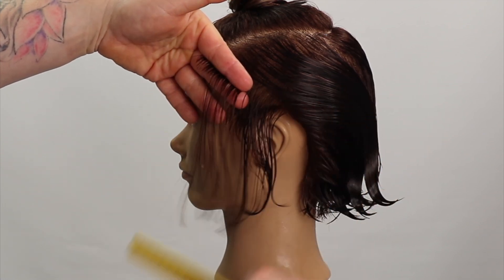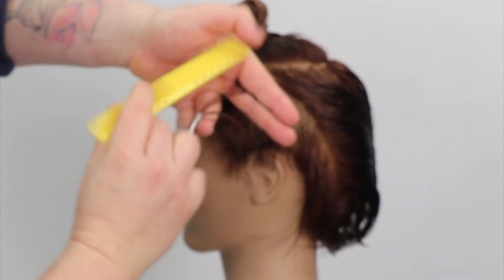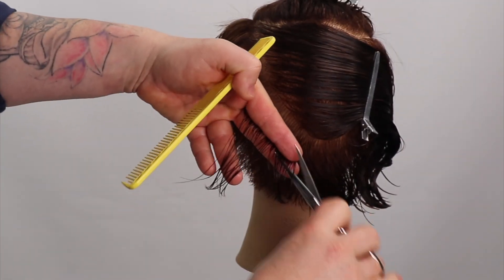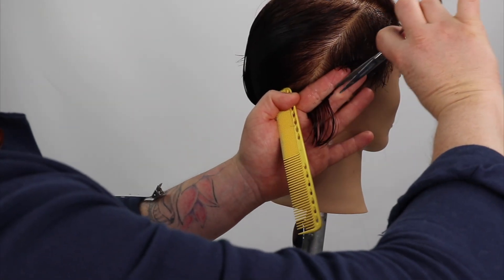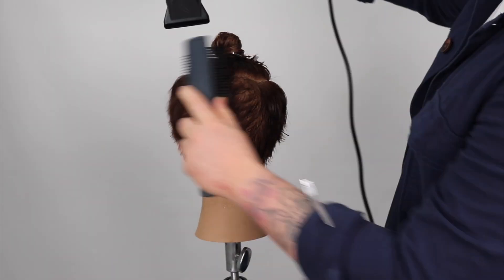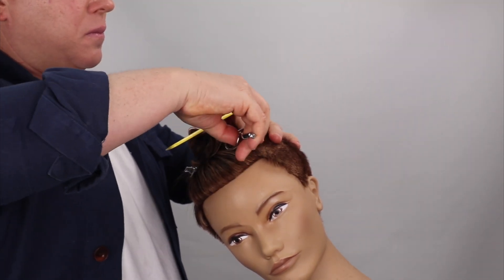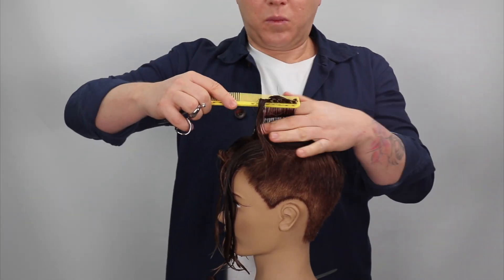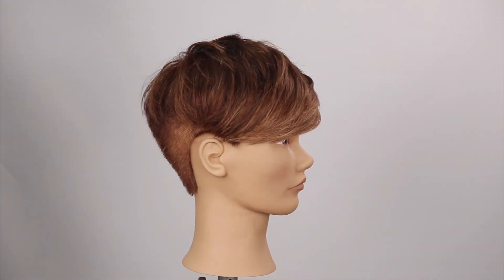Pixie Haircuts for Women: How to Achieve a Salon-Quality Undercut Pixie Cut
Get the perfect short women's haircut with this easy-to-follow Pixie haircut tutorial. Learn how to cut and style a short Pixie cut in a detailed, step-by-step guide. Discover the techniques of round graduation, layering and disconnection to create a stylish and versatile haircut.

This tutorial will walk you through the process of creating an amazing Undercut Pixie Haircut, and if you're looking for a specific hair color, you can also check out our other tutorial for the color application.

For more hair inspiration, check out our "1 Doll 6 Looks" tutorial series, where you'll find a variety of hairstyles to choose from. And if you're looking for more haircut ideas, don't miss our next tutorial on "How to Cut a Layered Bob Haircut"